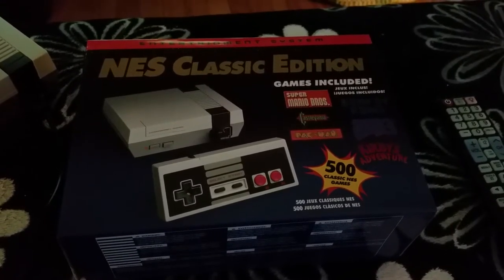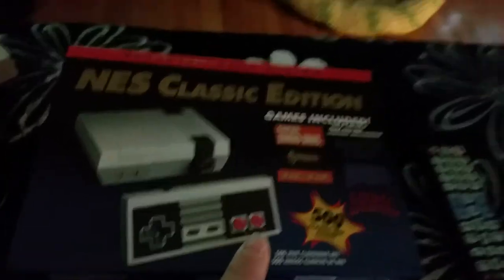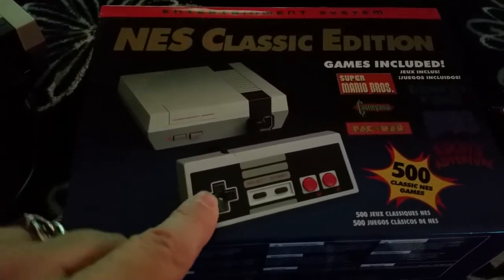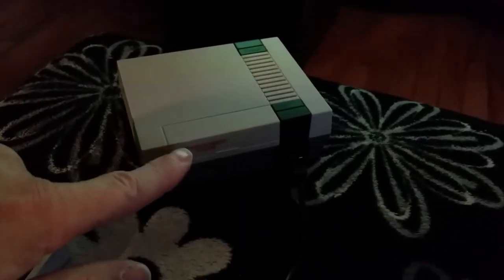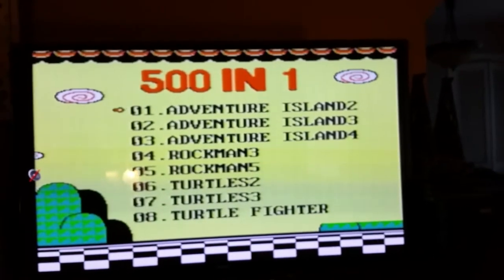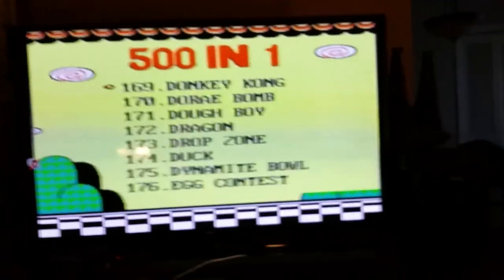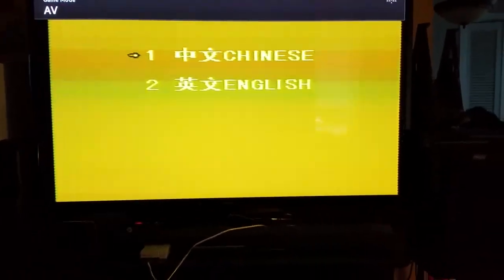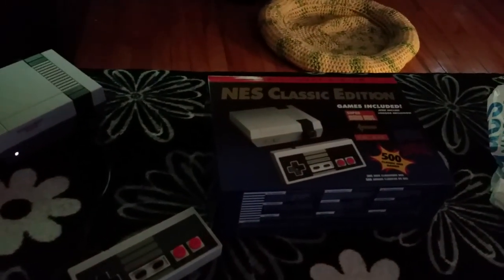NES Classic Knock Off edition 😉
This looks like the NES Classic but it isn't. It's just a plug and play system on a chip . This isn't necessarily a bad thing, since the real system is impossible to find and very expensive,  this is a reasonably good alternative.